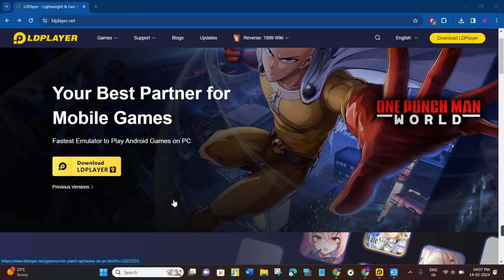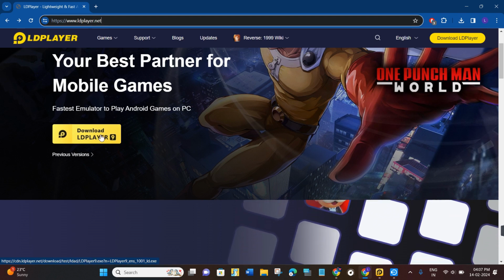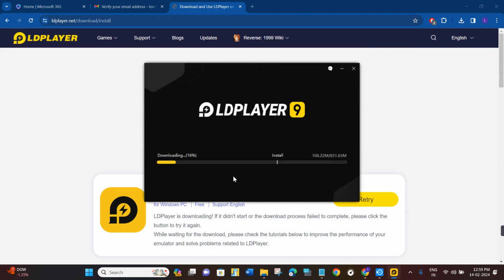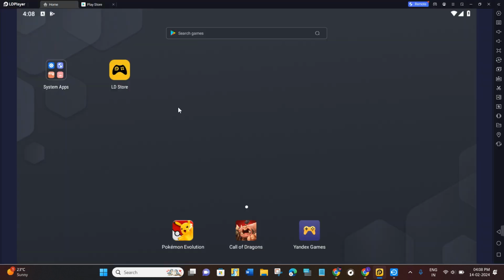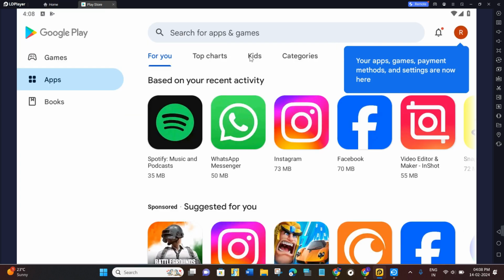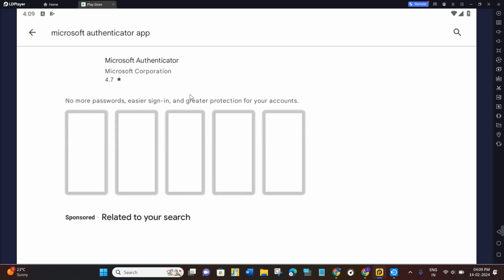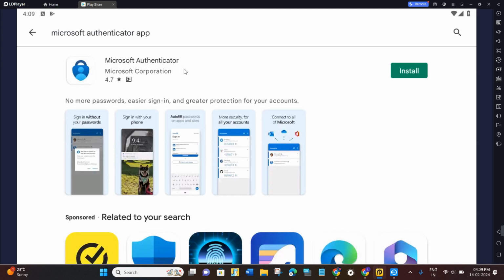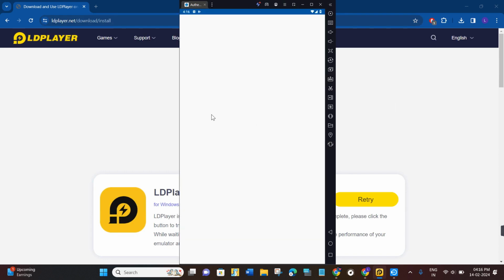How To Download Microsoft Authenticator App in Laptop | Step-by-Step (2025)